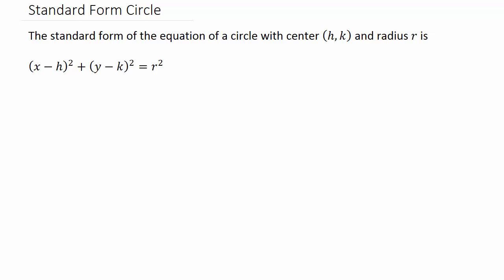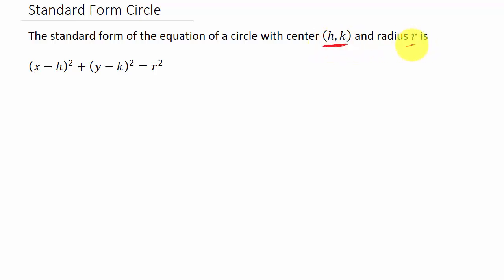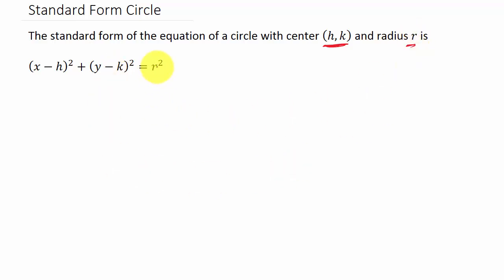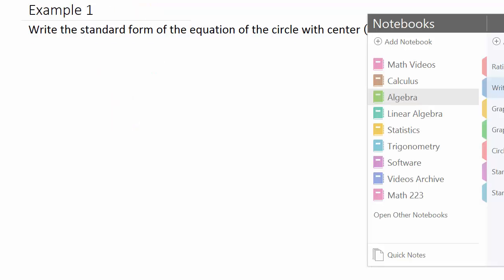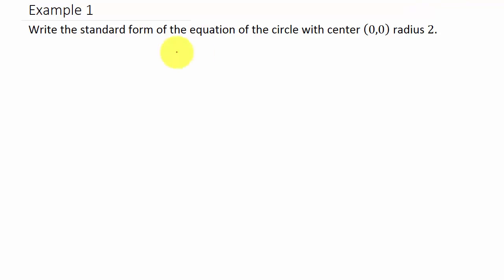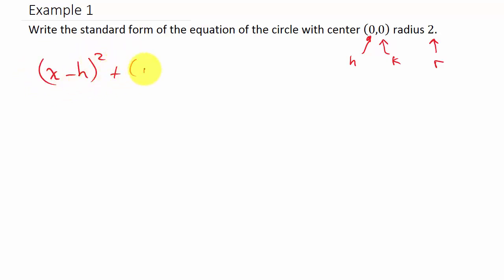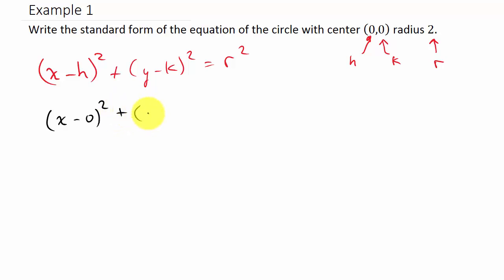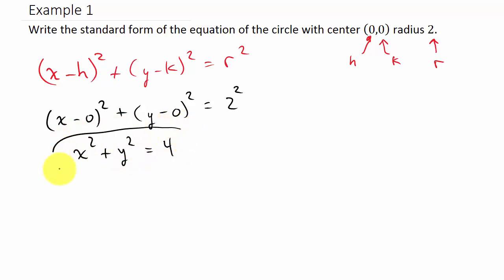Finding the Equation of a Circle Given the Center and Radius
This video shows how to find the equation of a circle given the center and radius.